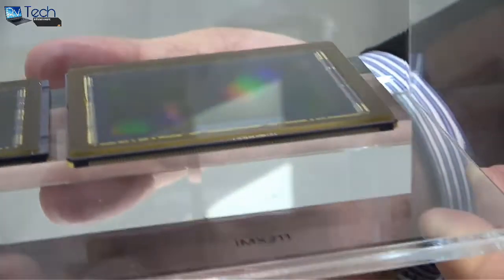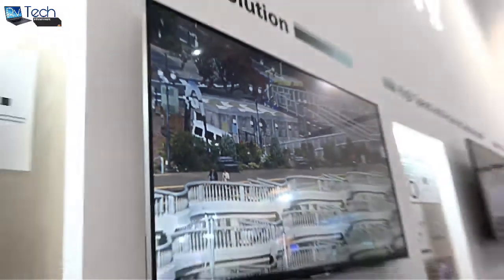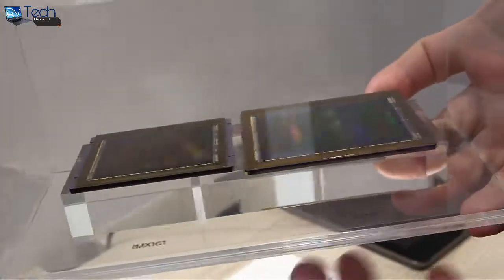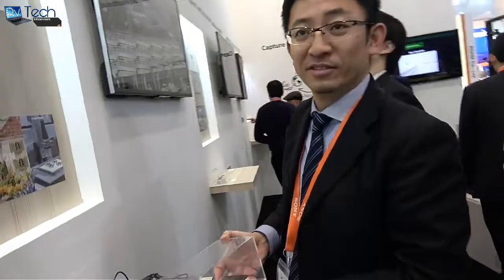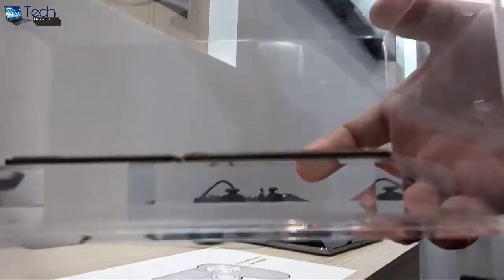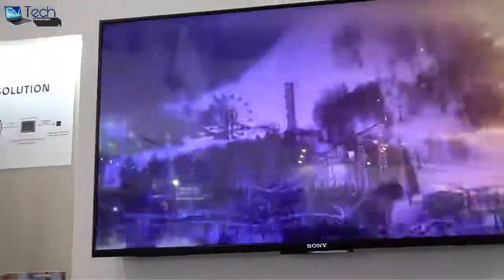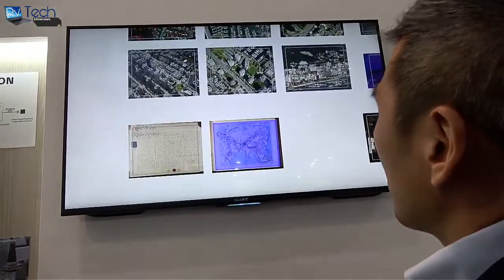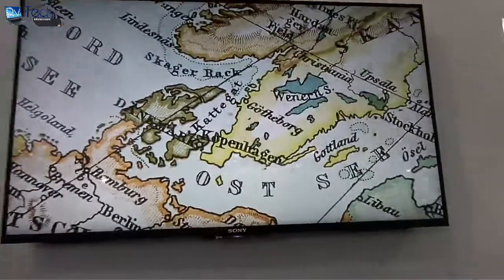Sony 100 megapixel IMX211 sensor in $50K Phase One XF 100MP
Sony shows their 100 megapixel front illuminated CMOS image sensor, the Sony imx211 sensor, enables 100MP super high resolution photography, such that they have enabled in the $50'000 Phase One XF 100MP camera